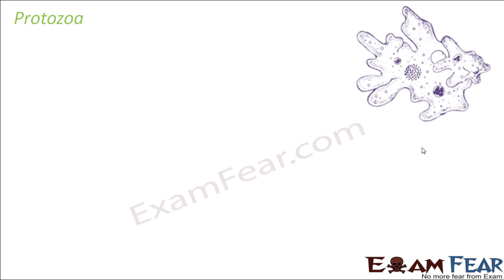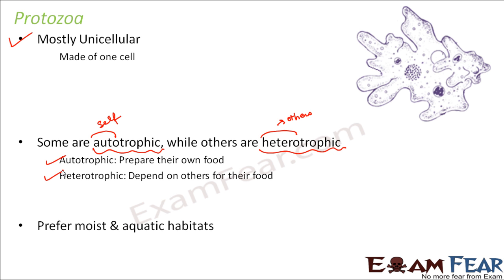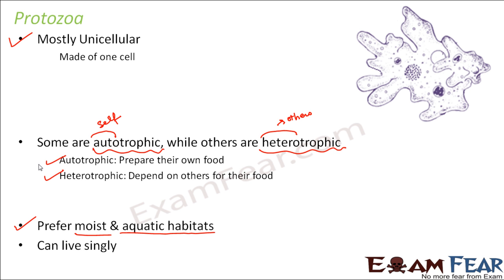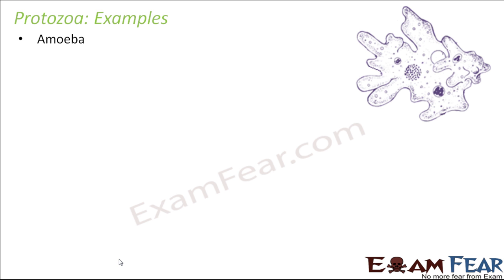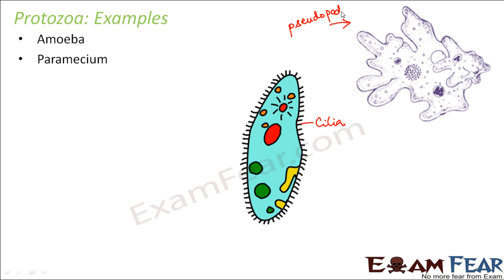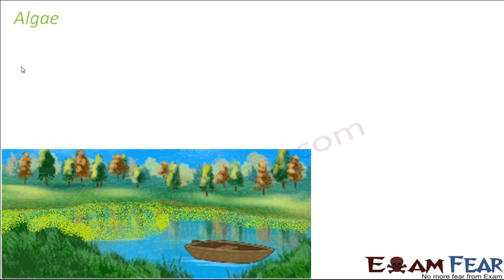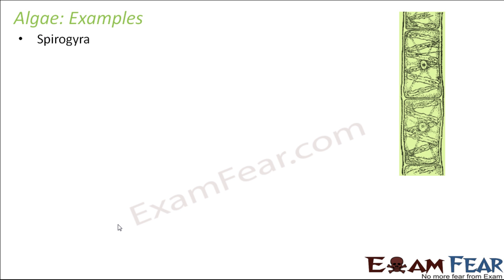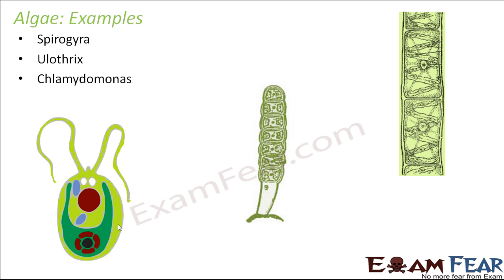Biology Micro Organisms Part 4 (Protozoa, Algae) Class 8 VIII